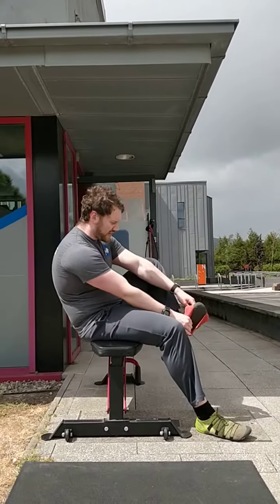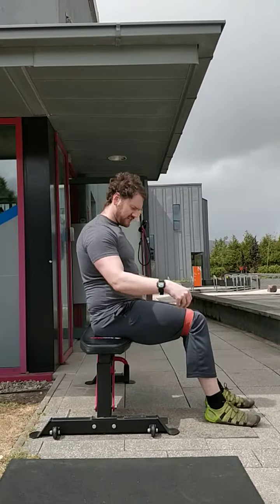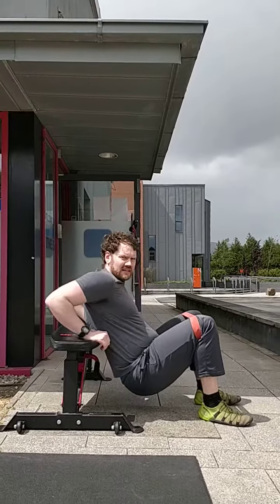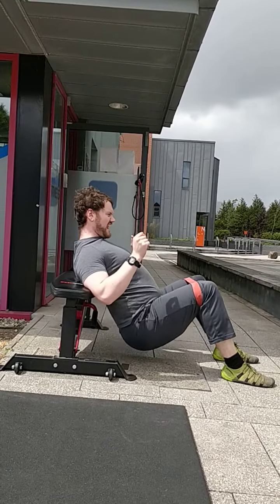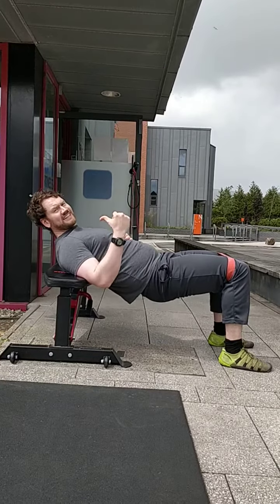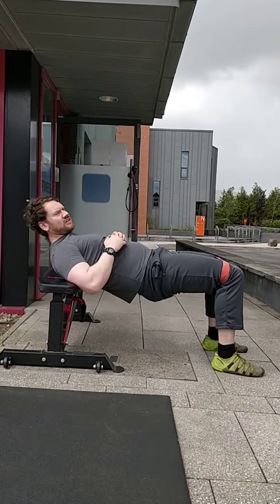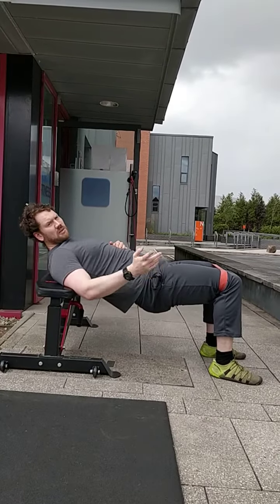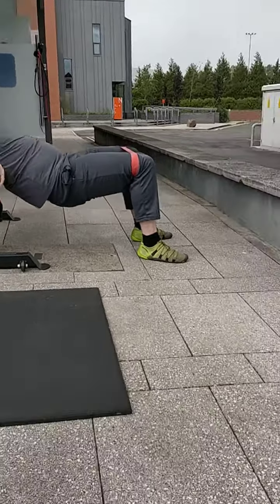Banded Hip Thrust